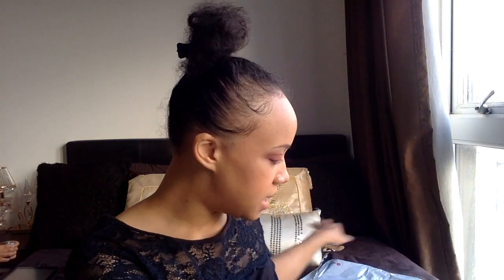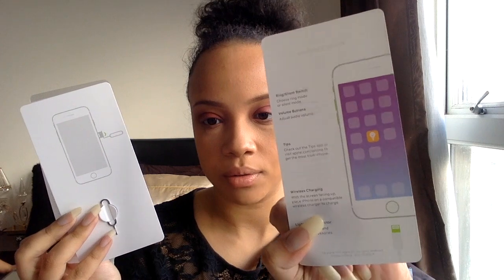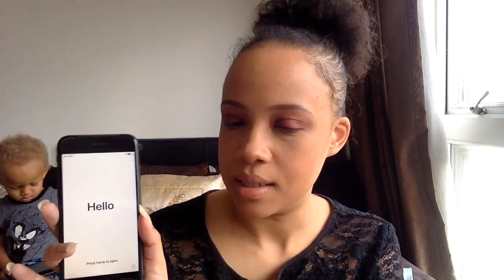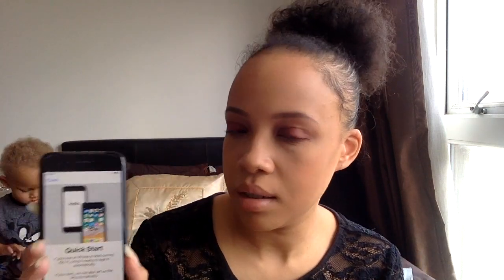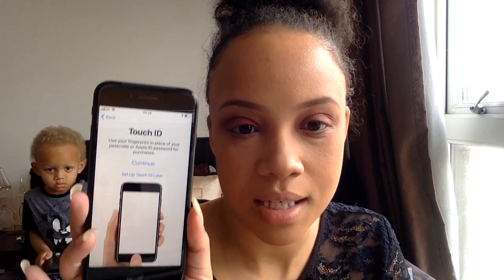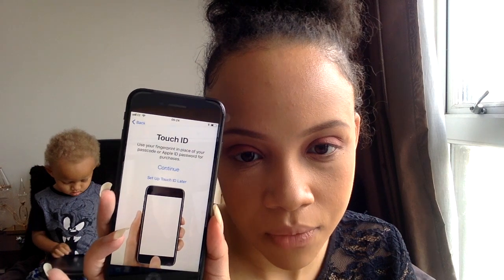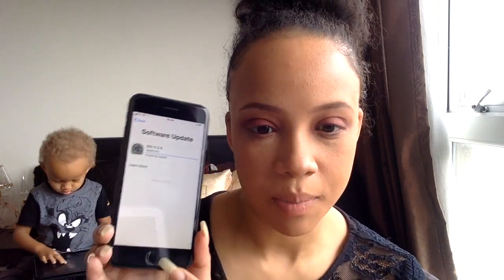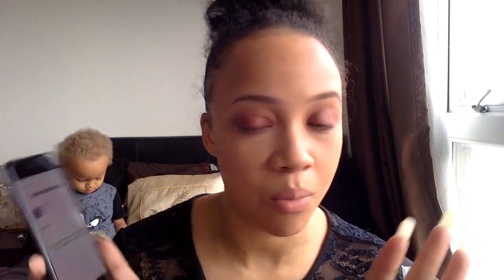IPhone 8 Unboxing | Princess.Peach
Hey peaches!!
Unboxing my new iPhone 8